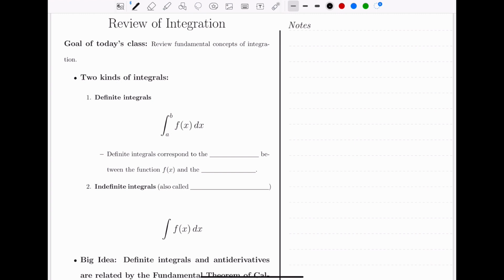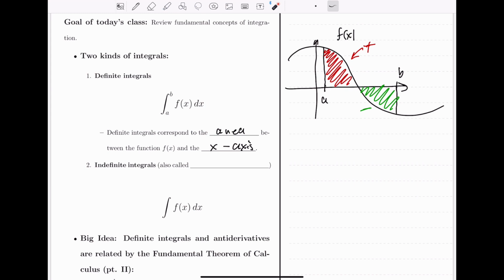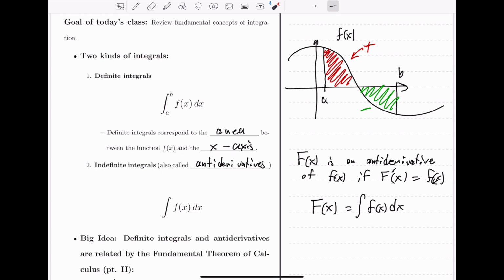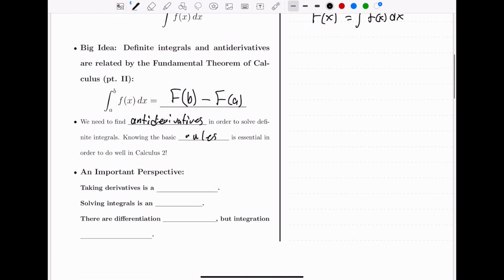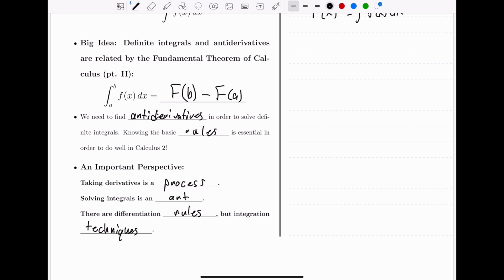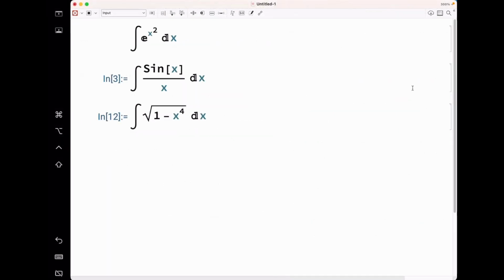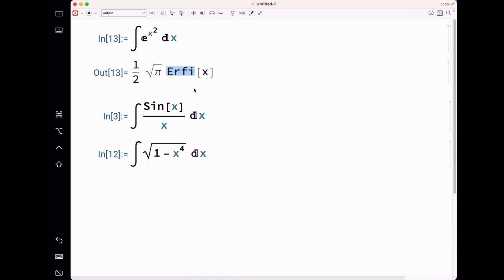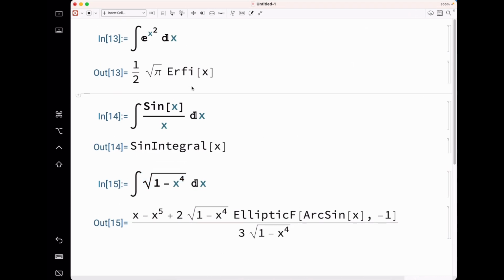Review of Integration Part 1